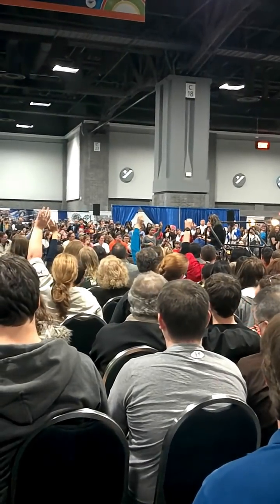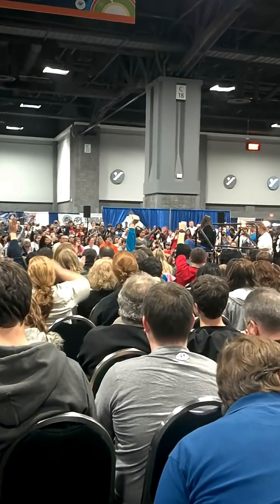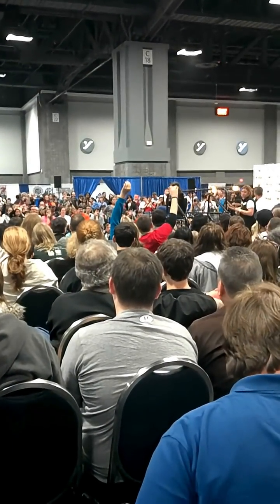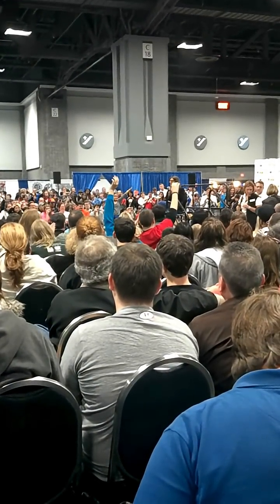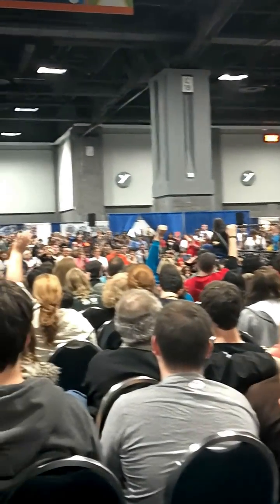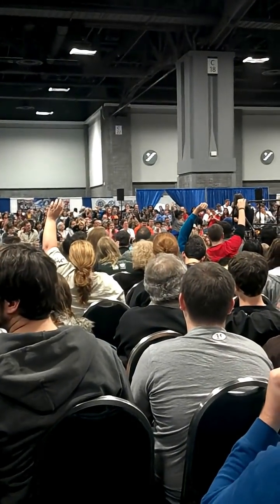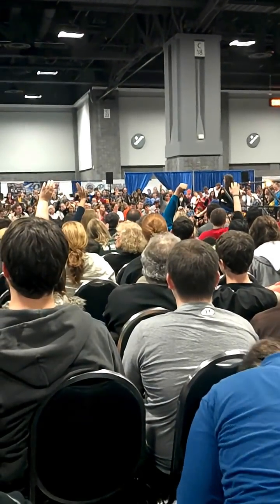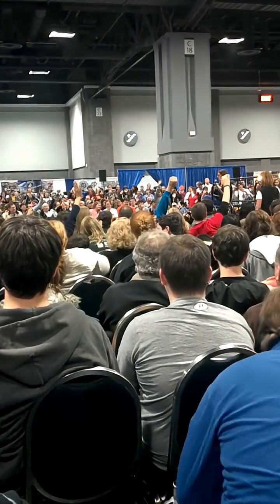Mayim Bialik talks about Jim Parsons, Favorite Episode, Sets.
Answering how much he is like Sheldon Cooper on Big Bang Theory as well as her favorite episode, and sets. At USA Science and Engineering Festival